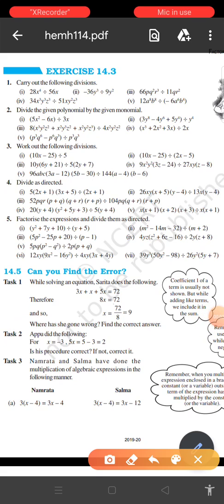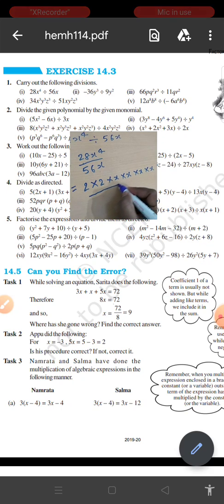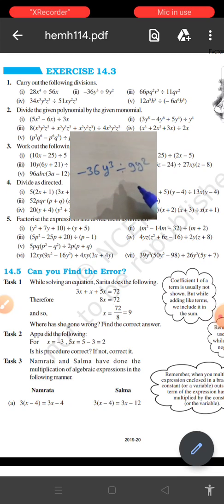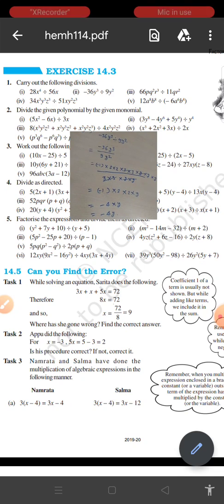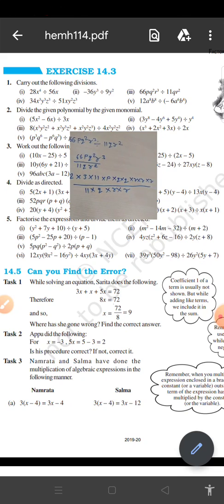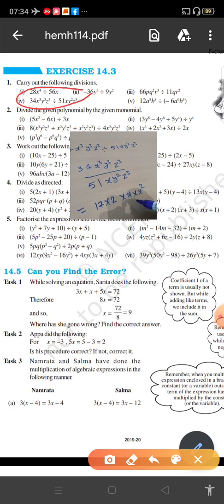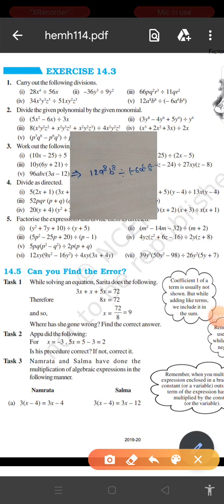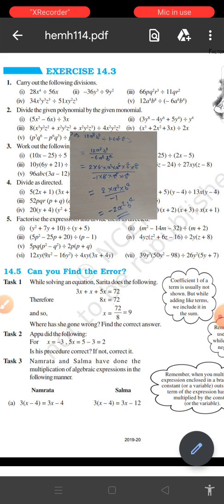Class VIII Mathematics 29.05.2020 by Mr Ramesh Verma